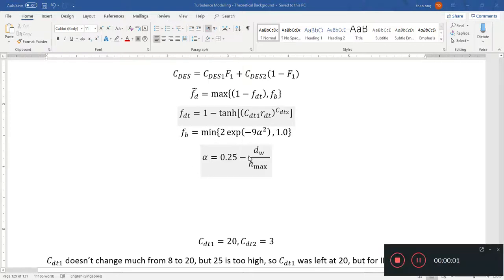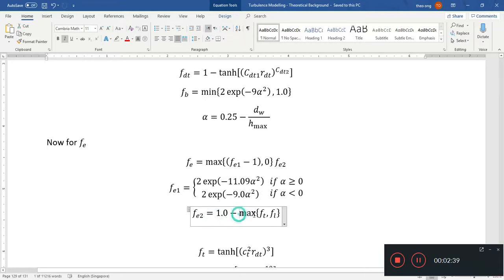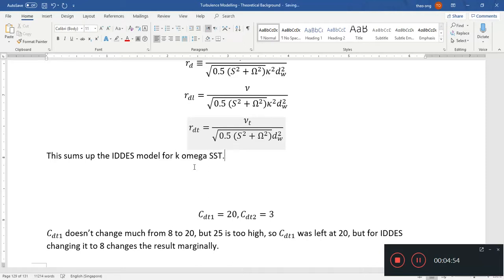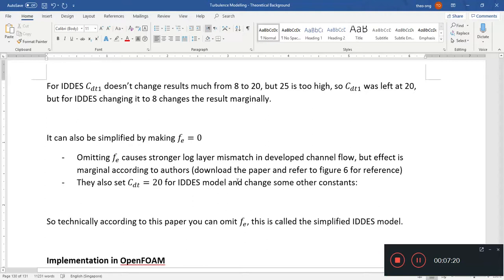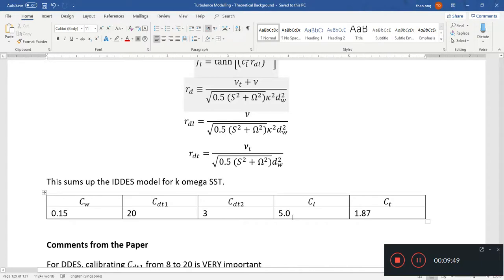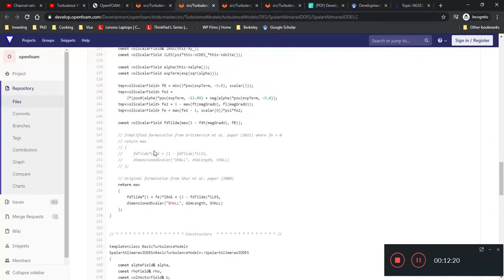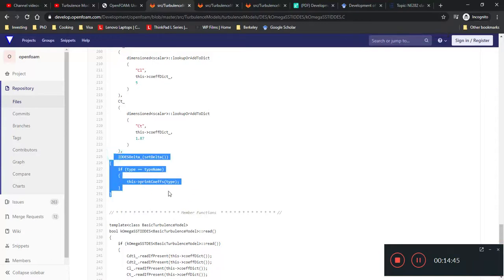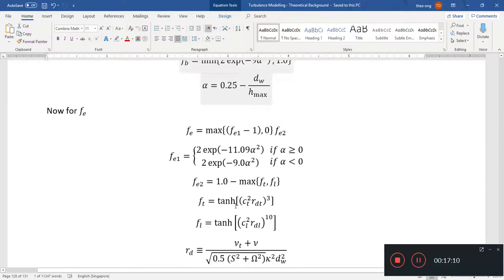Turbulence Modelling 68 - k Omega IDDES Model Blending Functions and Simplified IDDES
Gritskevich, M. S., Garbaruk, A. V., Schütze, J., & Menter, F. R. (2012). Development of DDES and IDDES formulations for the k-ω shear stress transport model. Flow, turbulence and combustion, 88(3), 431-449.

K omega SST DDES/IDDES OpenFoam Source Code

Shur, M. L., Spalart, P. R., Strelets, M. K., & Travin, A. K. (2008). A hybrid RANS-LES approach with delayed-DES and wall-modelled LES capabilities. International Journal of Heat and Fluid Flow, 29(6), 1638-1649.

P.R. Spalart, S. Deck, M.L. Shur, K.D. Squires, M.K. Strelets, and A. Travin. A New Version of Detached-eddy Simulation, Resistant to Ambiguous Grid Densities. Theoretical and Computational Fluid Dynamics, 20(3):181–195, 2006.